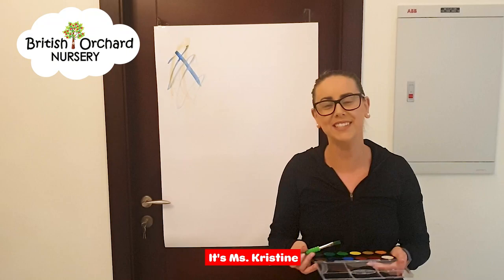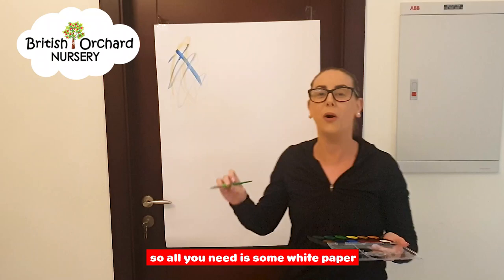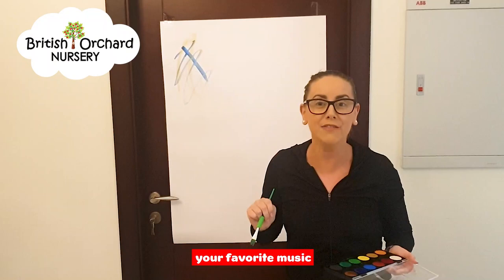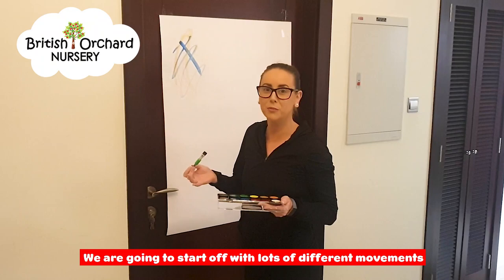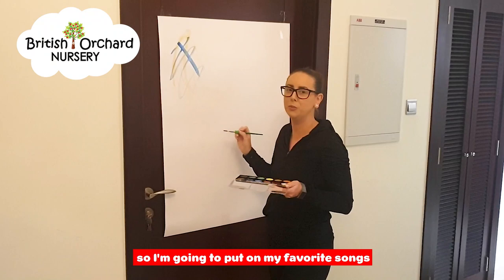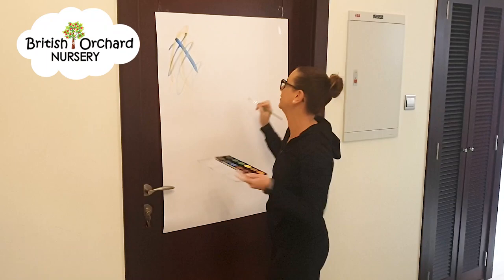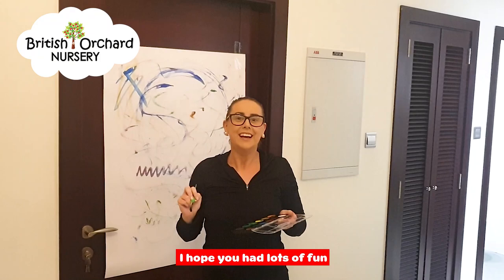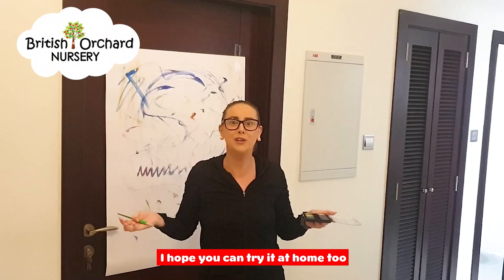Dance Painting: British Orchard Nursery BONLine Curriculum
ART ATTACK 🎨🖍

Our BONline Curriculum helps our little tots receive quality educational concepts combined with fun activities in the comfort of their homes 🏡 .
Today's topic will consist of fun painting and activity for children that covers the expressive arts and physical development areas of the EYFS 7 areas of development 🎨🖌
Parents, do watch our mini-tutorial above to understand how the activity can be done in a fun and simple way to teach children to foster creativity in them 🖌
The benefits of art for kids are many and include problem-solving abilities, creativity, literacy, fine & gross motor skills, muscle control, emotional connection, and understanding of the world 🌎
Because your child ALWAYS deserves ONLY the best! ❤

Make sure to subscribe to the channel & select the bell push notifications (click the BELL icon next to the subscribe button) to be notified immediately when we release a new video.